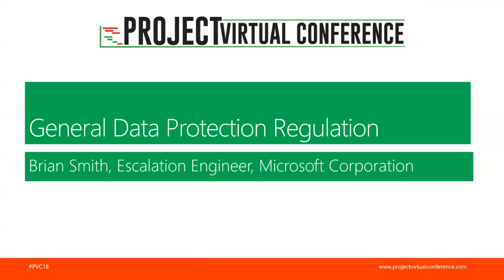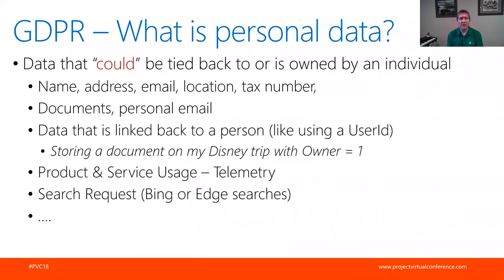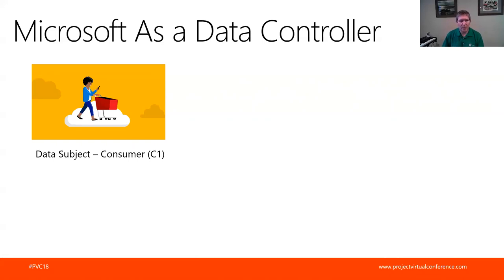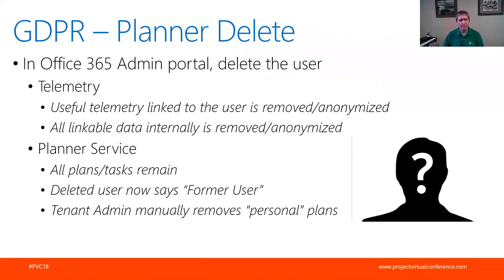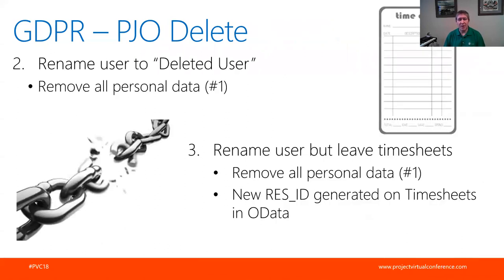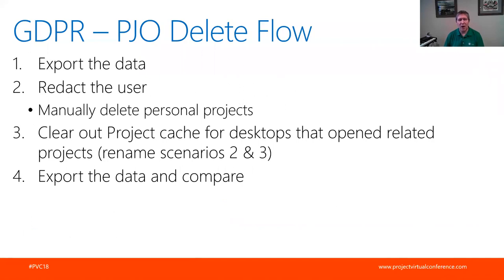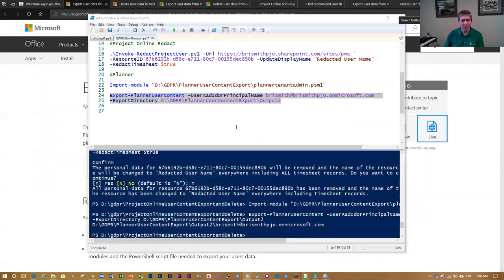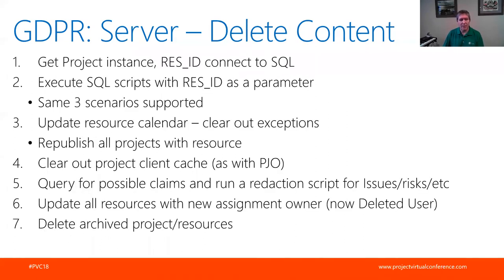GDPR – and what it means for Companies using Microsoft Planner, Project Online and Project Server